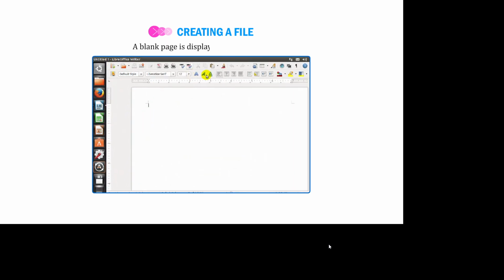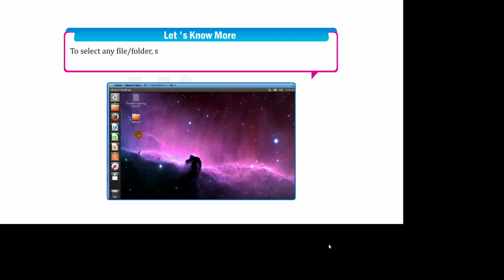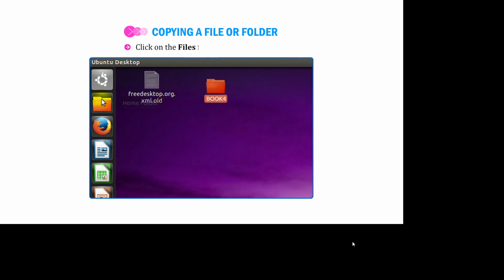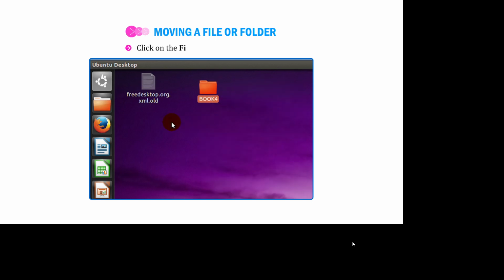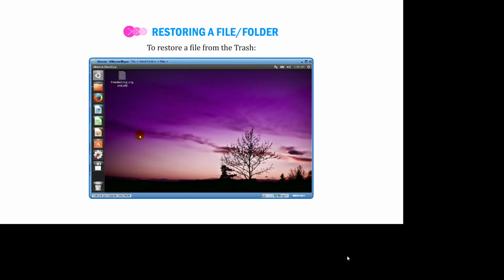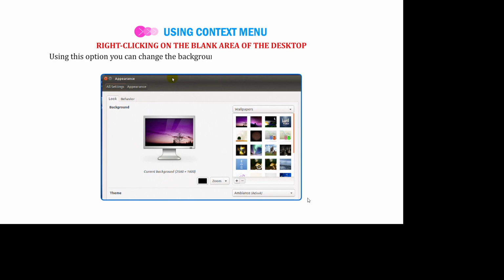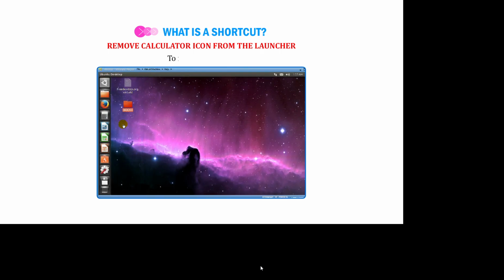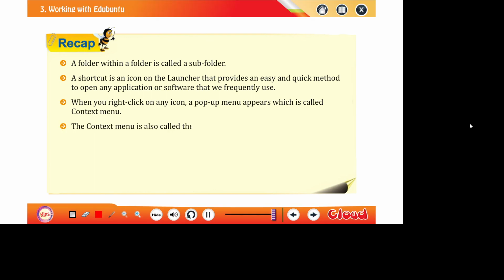Class IV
L-3 Files and Folders